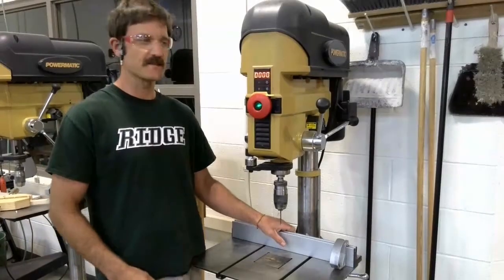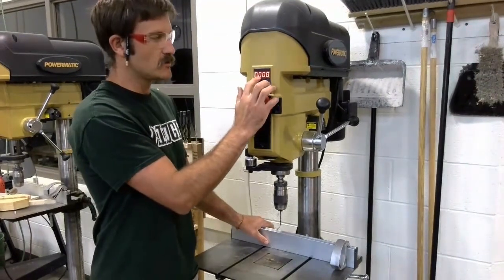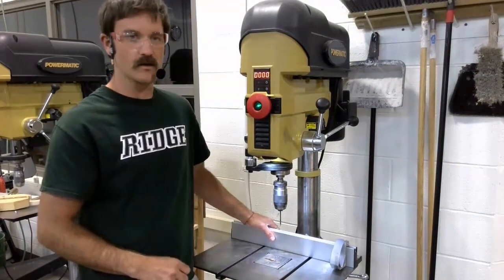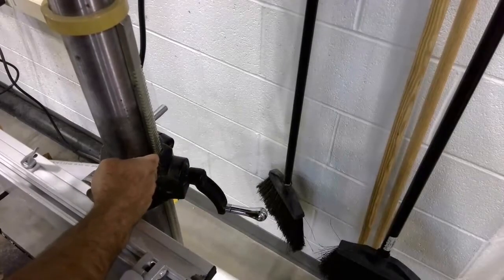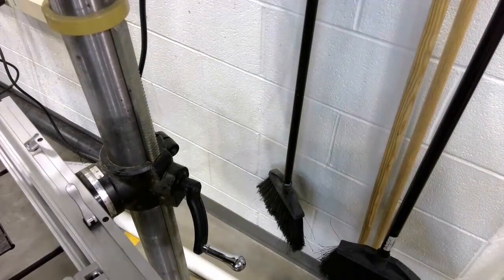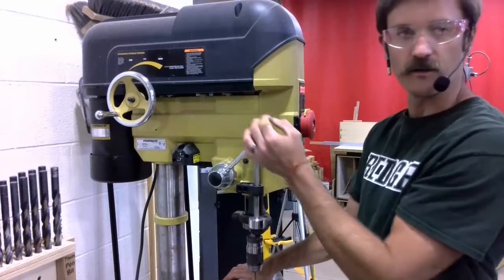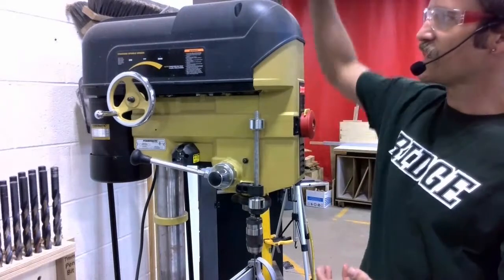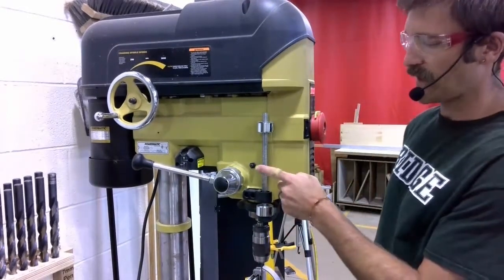Drill Press - Overview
In this video, Taylor looks at the features of the Drill Press.